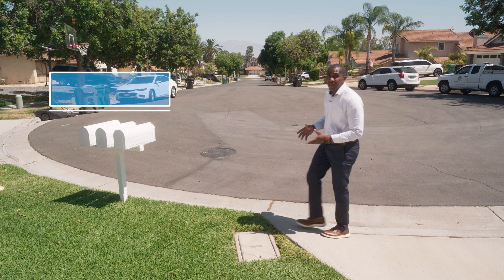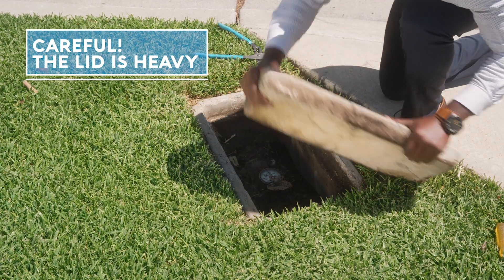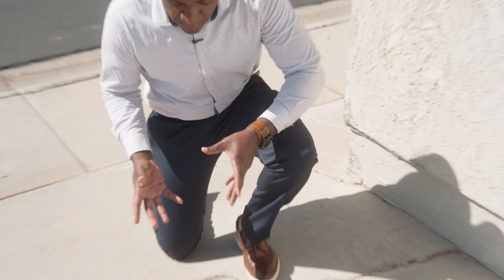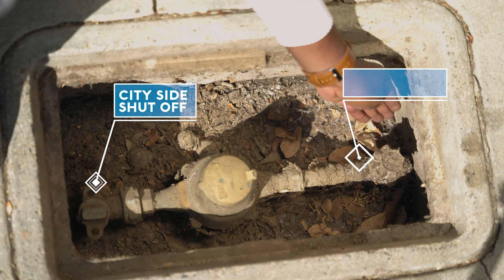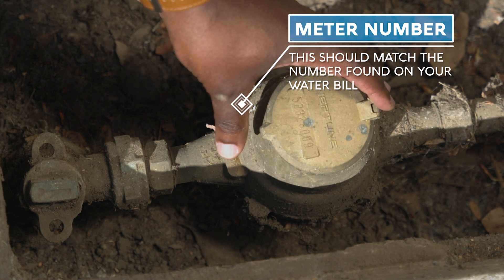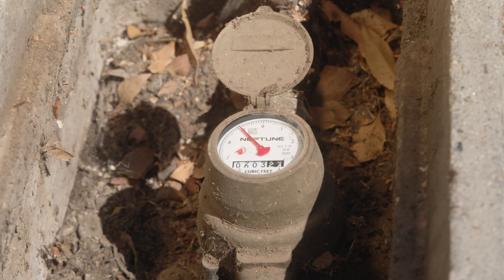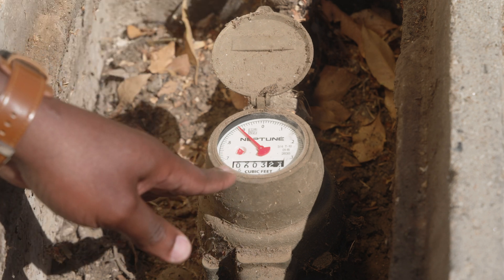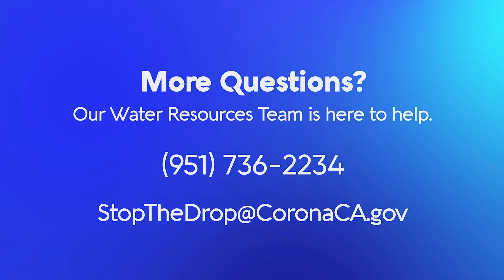Corona Utilities Department - Use your water meter to check for leaks!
to learn more about detecting leaks in and around your home.